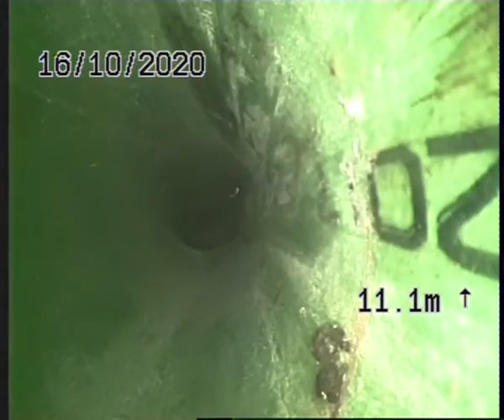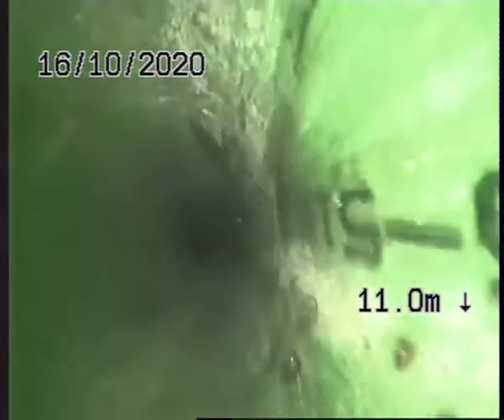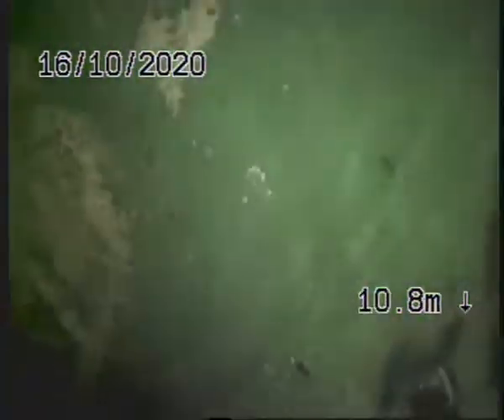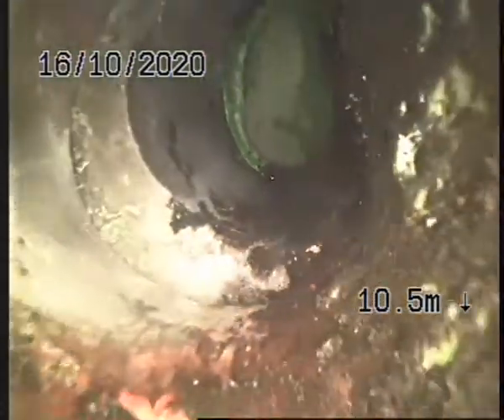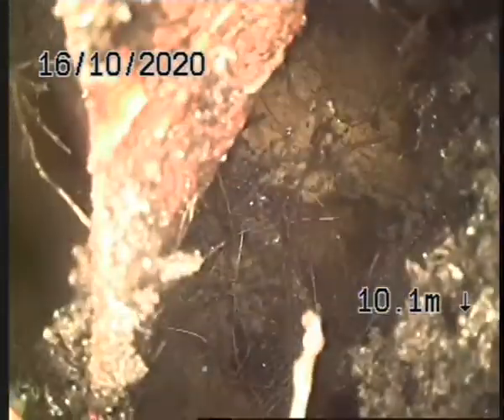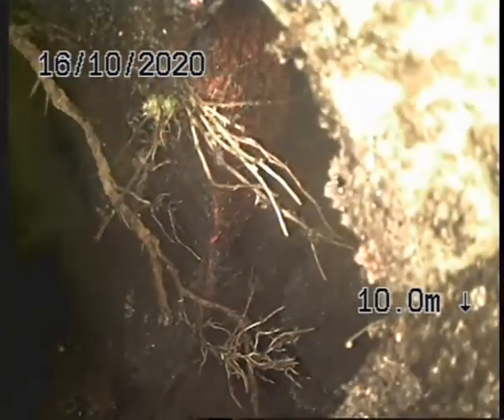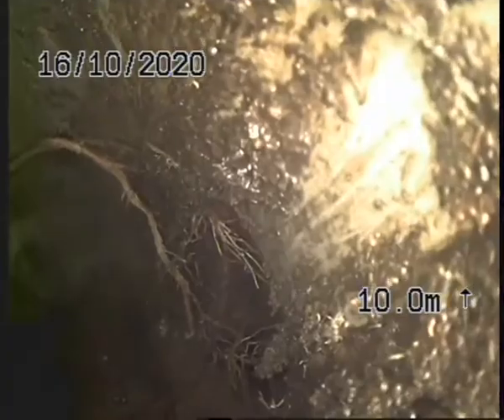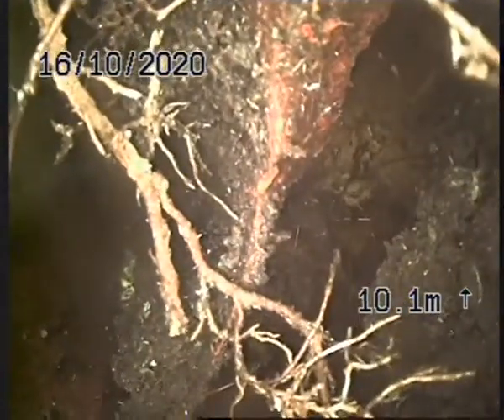4 Wesley Road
4 Wesley Road